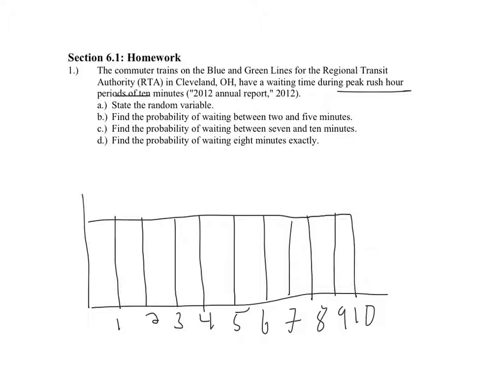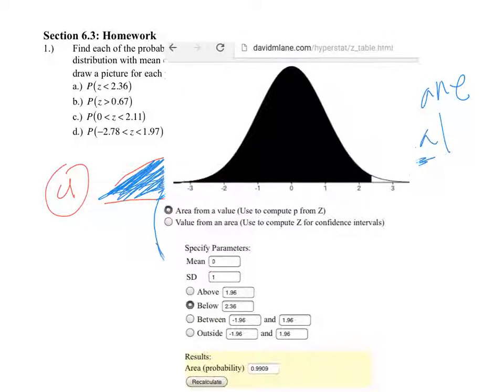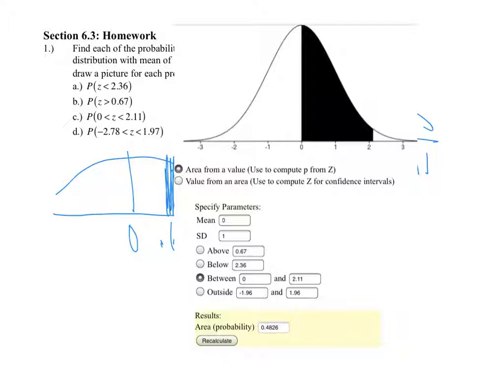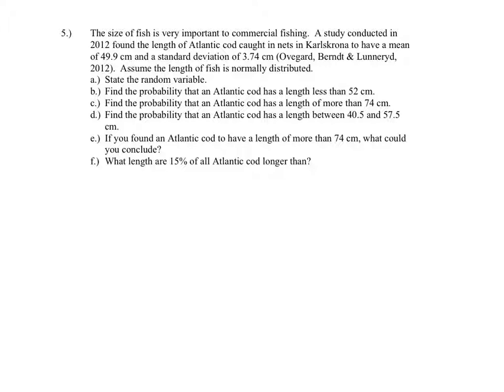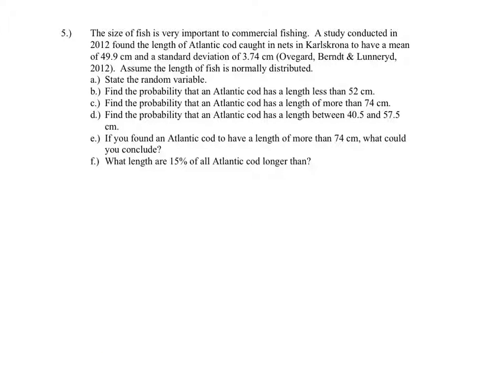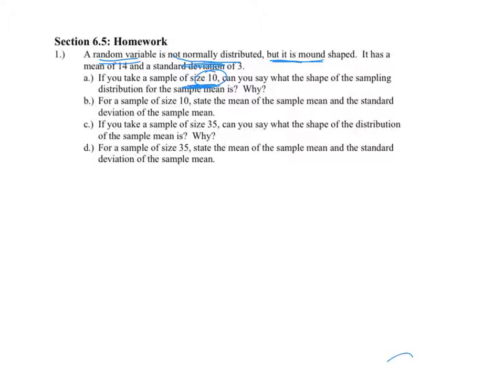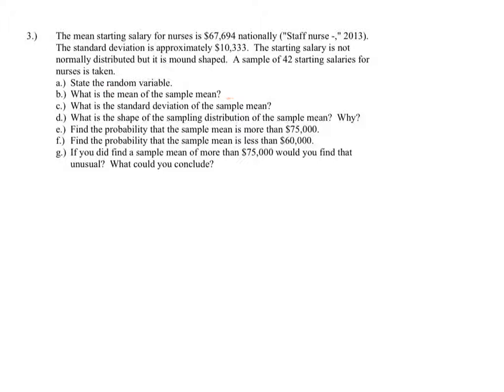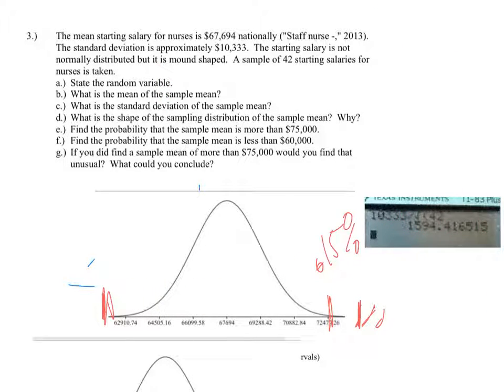SUT Chapter 6 Odd Numbered Exercises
My work and thinking on for some of the odd numbered exercises from chapter 6
I use this applet